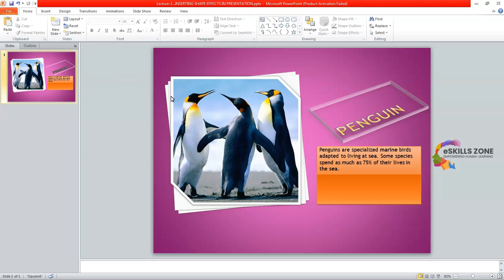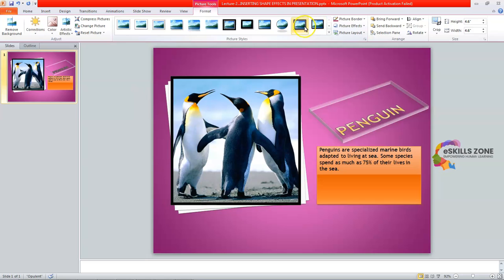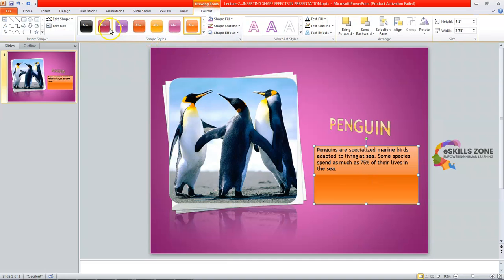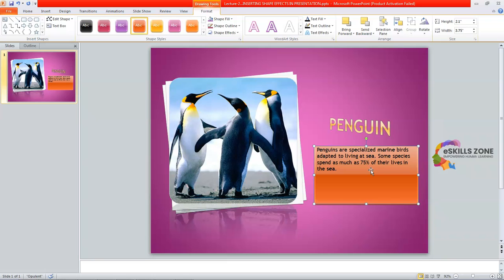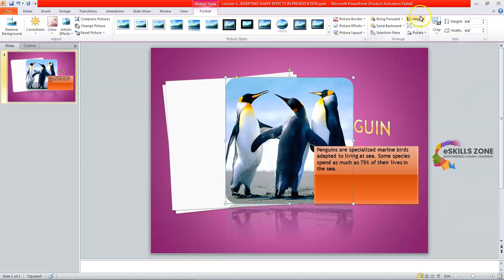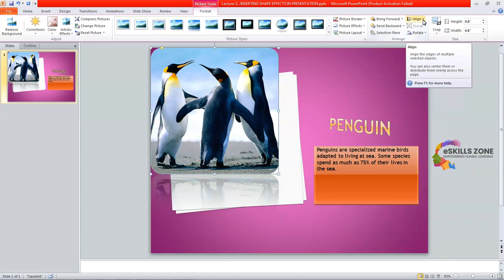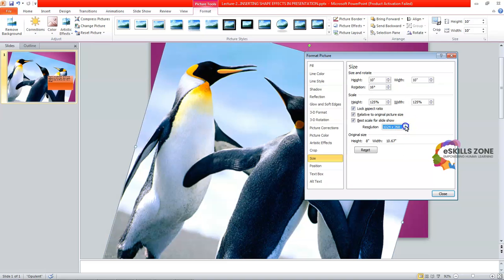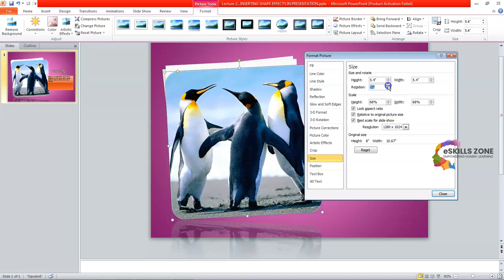PowerPoint for Beginners Certificate - INSERT SHAPE EFFECTS